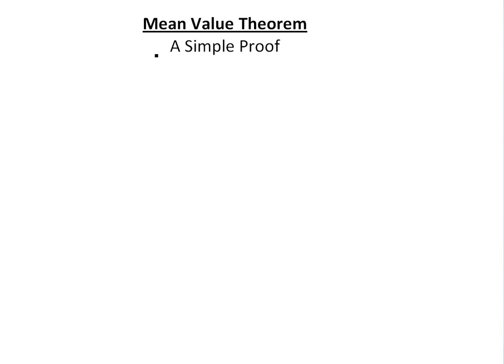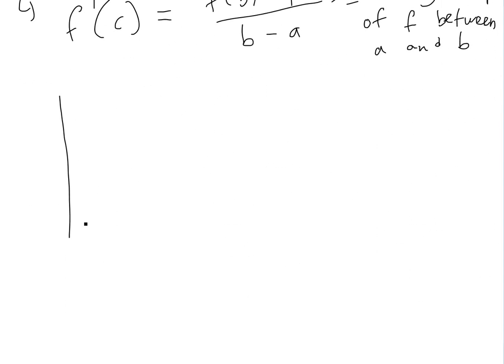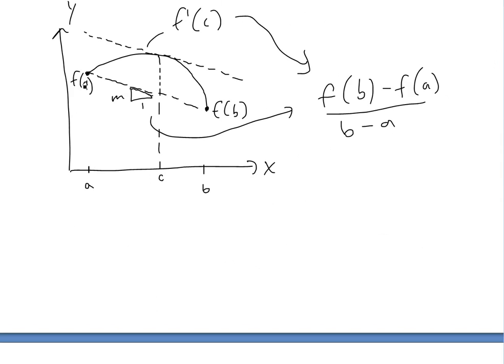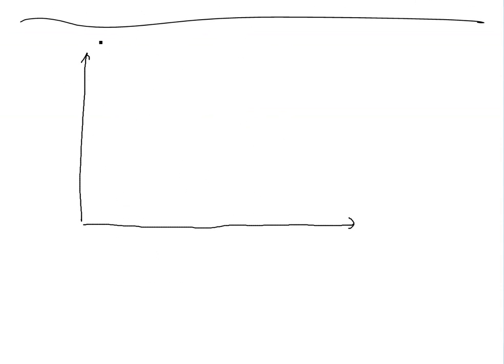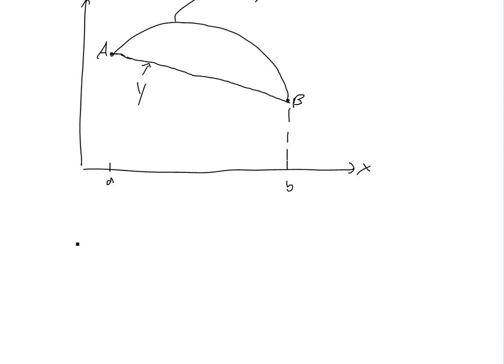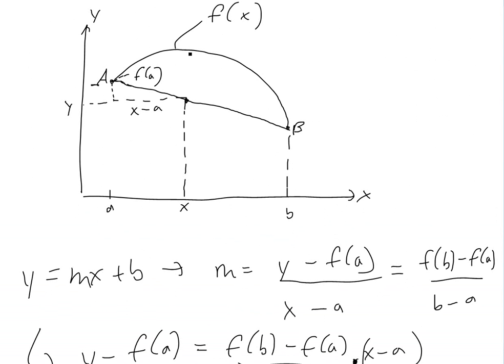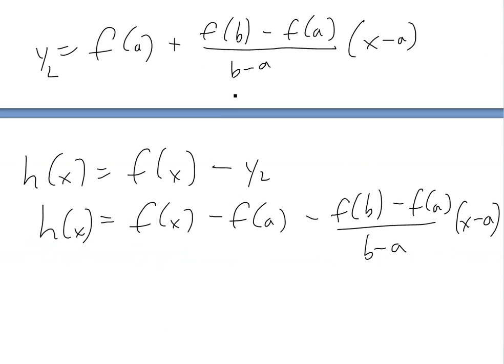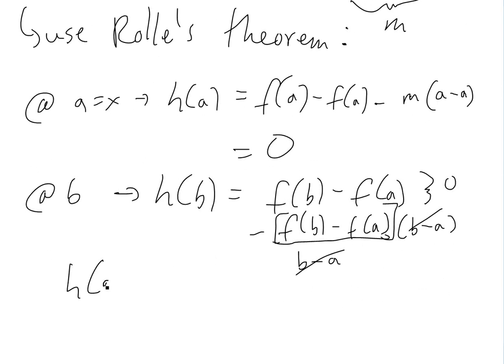Mean Value Theorem - A Simple Proof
In this video I prove the Mean Value Theorem using the Rolle's Theorem which I showed in my earlier video. Basically the Mean Value Theorem states that in a continuous and closed interval, there is a number such that its derivative is just the average slope of that interval.